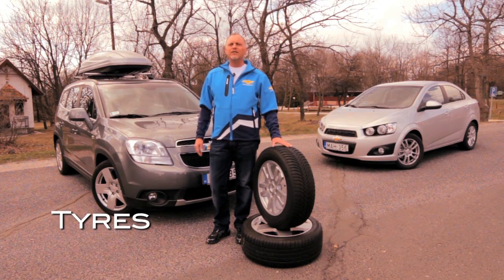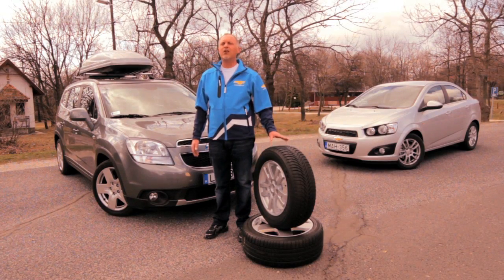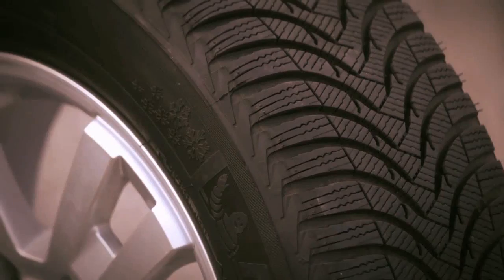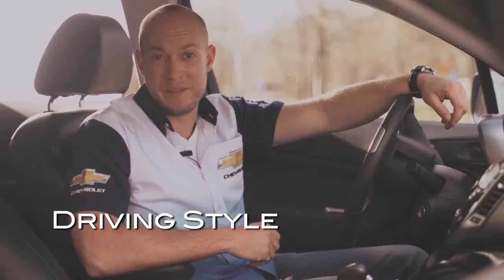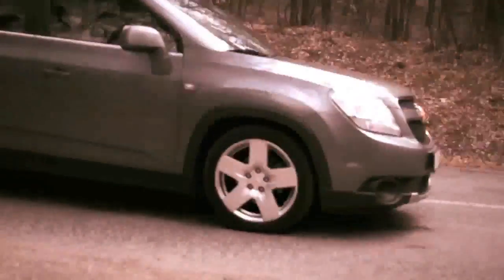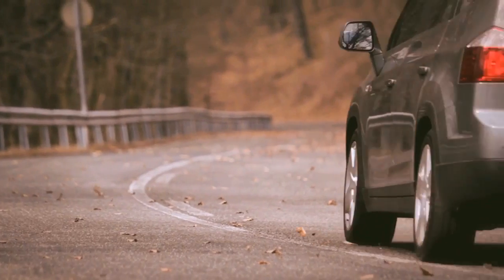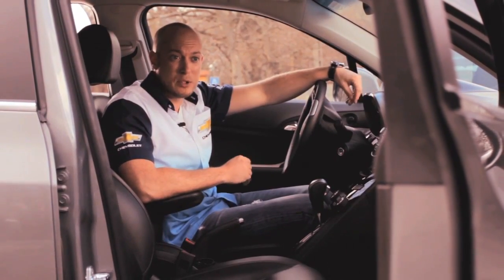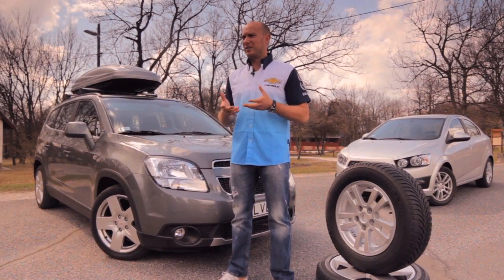Chevrolet car tips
Cartips to help you save money and get there safer. From Chevrolet